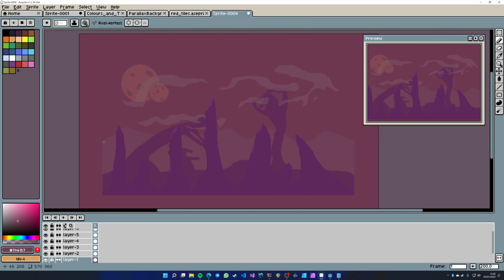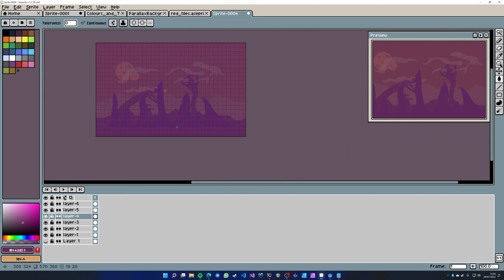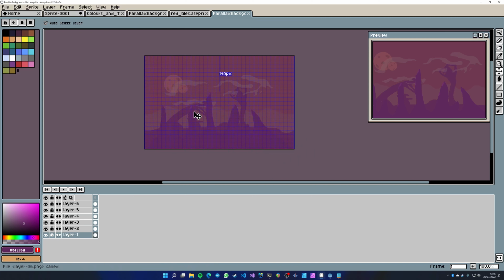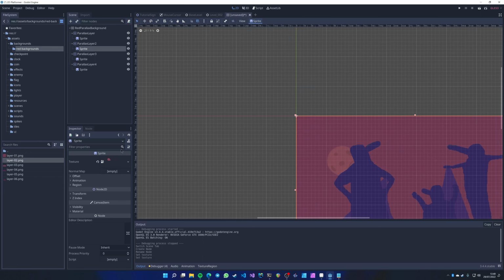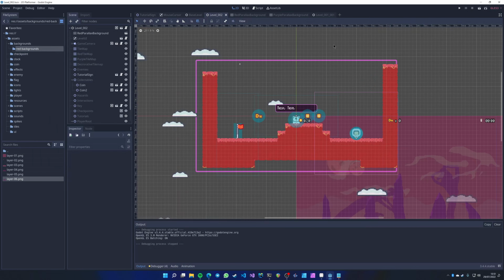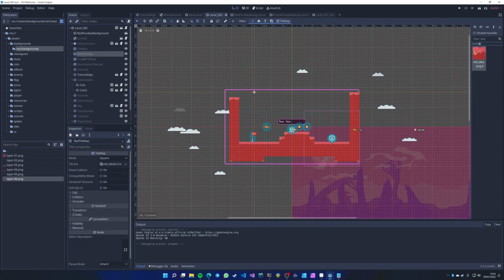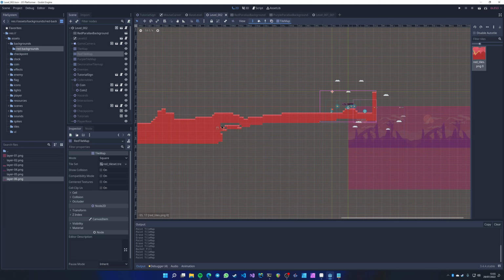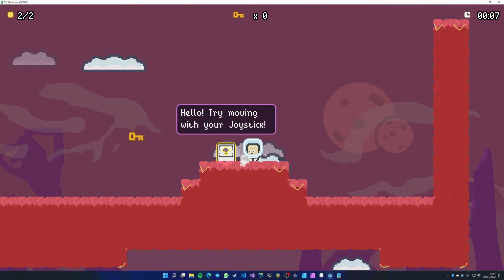Godot Devlog 003 - New TileSets and Backgrounds for Level 2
This DevLog i show my progress on some of the artwork. The red/orange is still a little intense and needs some tweaking. Currently the colours overwhelm the player and removes focus for the character.